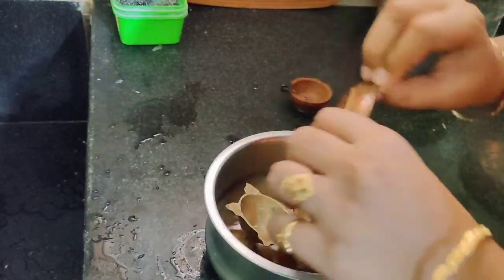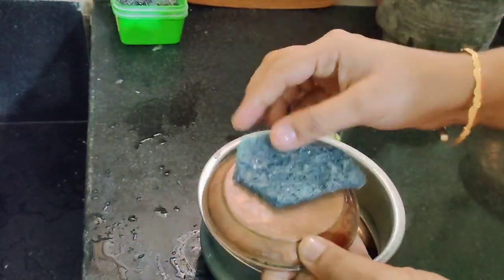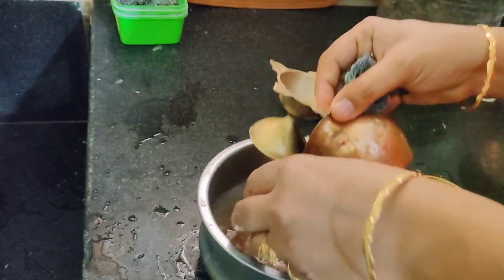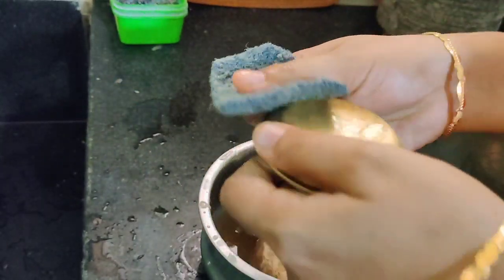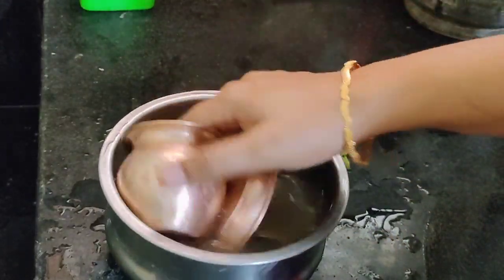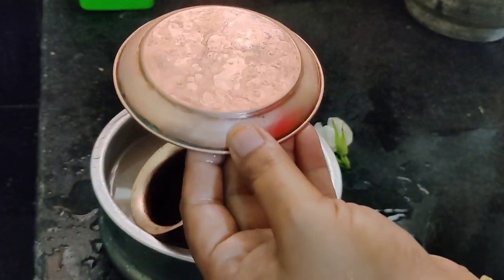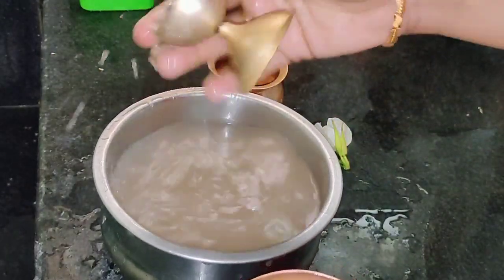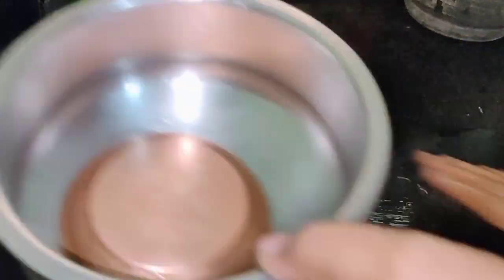మీ ఇంట్లో బంగాళదుంపలు వుంటే చాల/బంగారు, రాగి, ఇత్తడి సామాన్లు మెరిసిపోఇ/